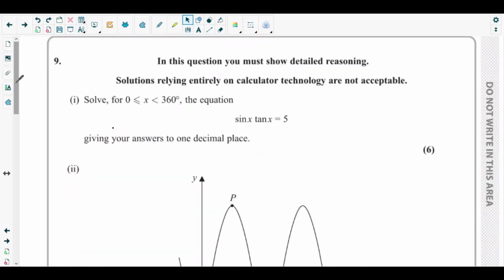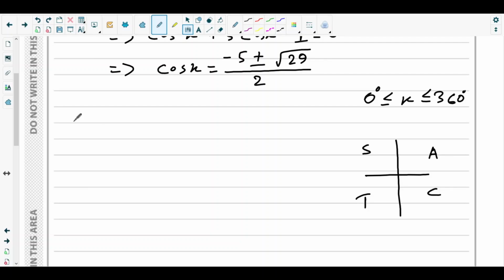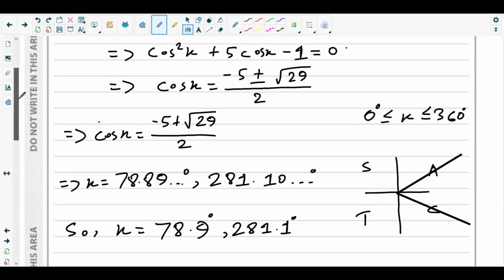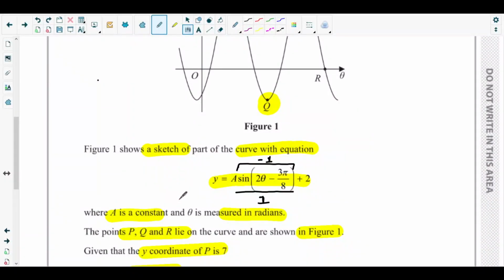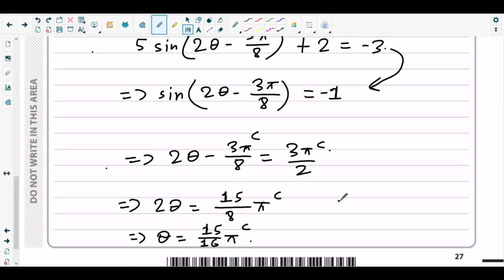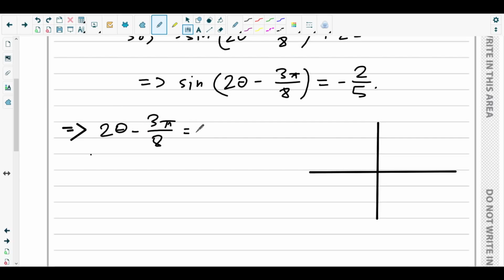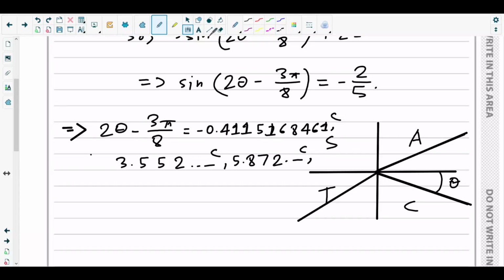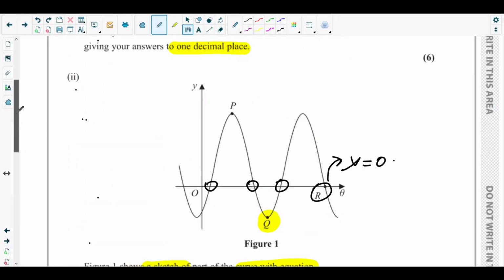Q.NO.9 - Trigonometry, Solving Trigonometric Equations and Transformation of Trigonometric Graphs.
Timecodes:

00:00 - Introduction
01:22 - Part (i)
06:52 - Part (ii) (a)
09:09 - Part (ii) (b)
13:15 - Part (ii) (c)